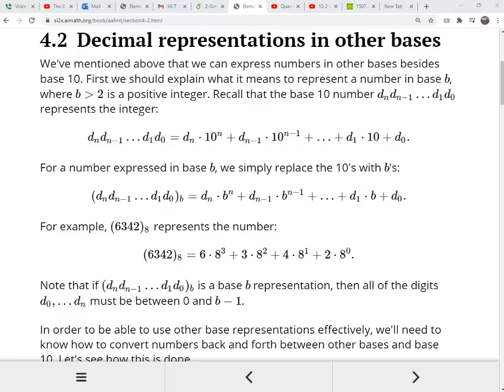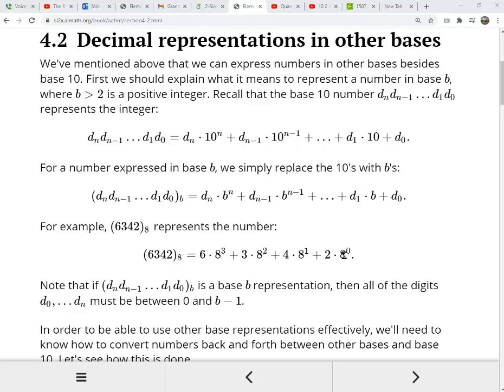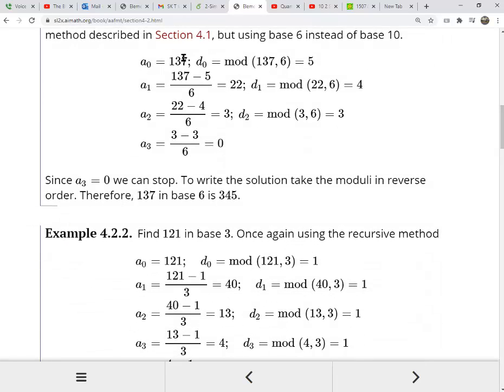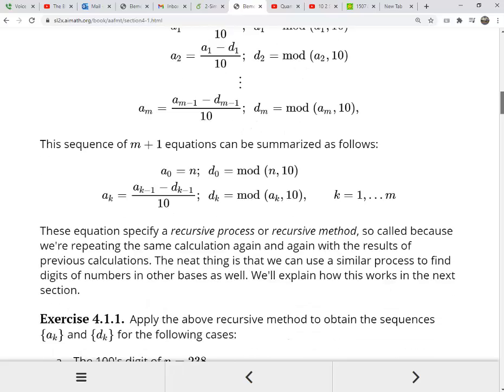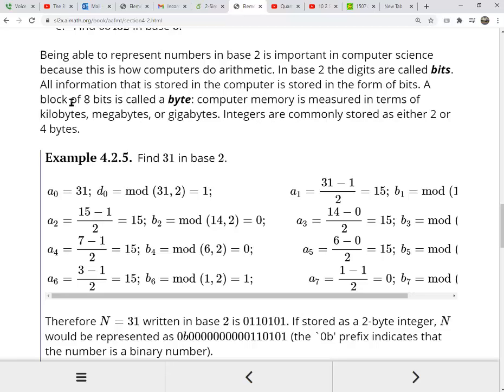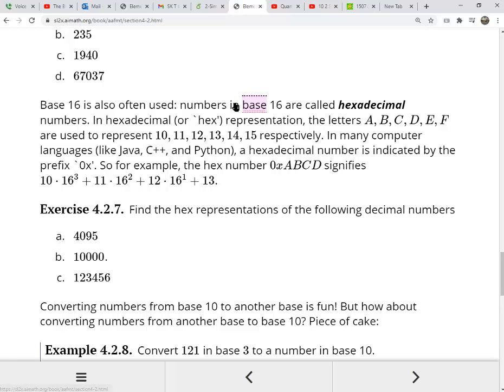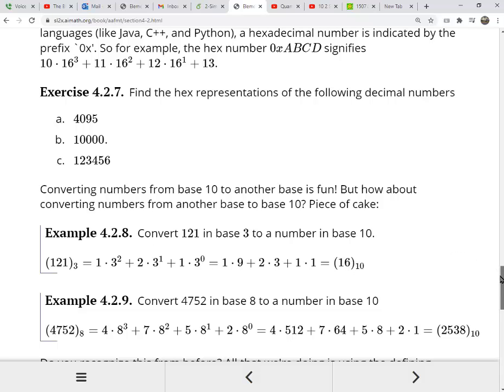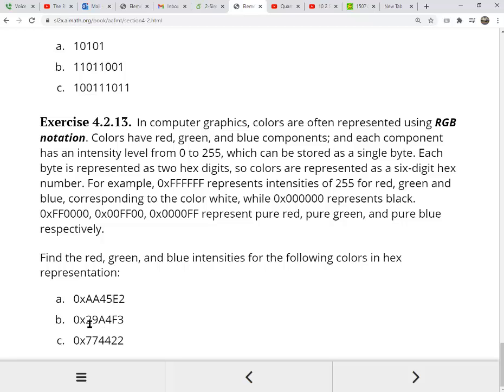Decimal Representations in Other Bases